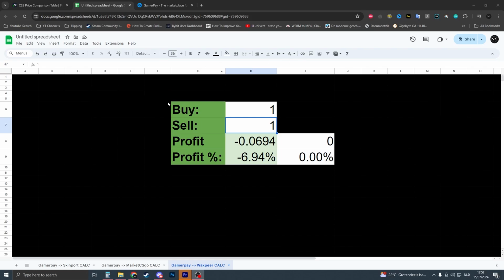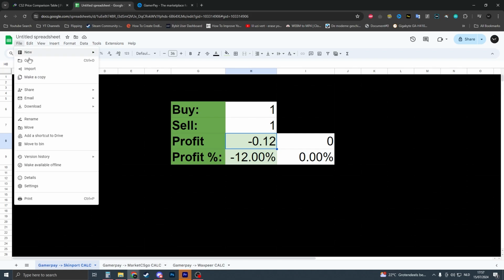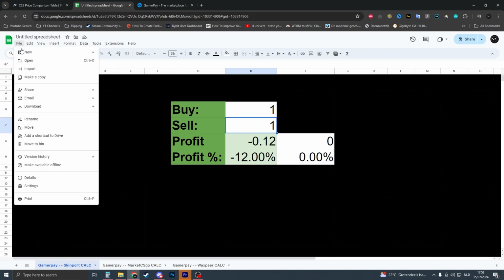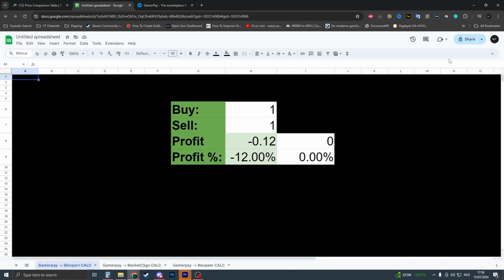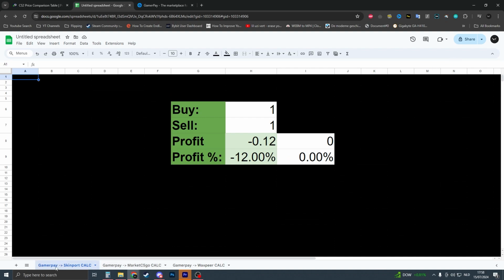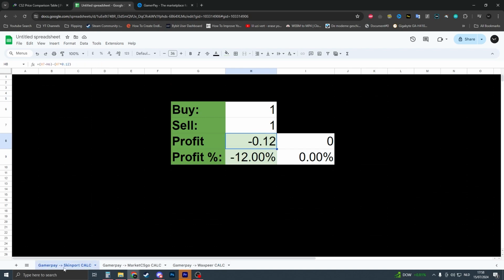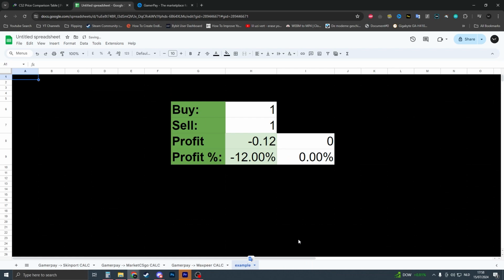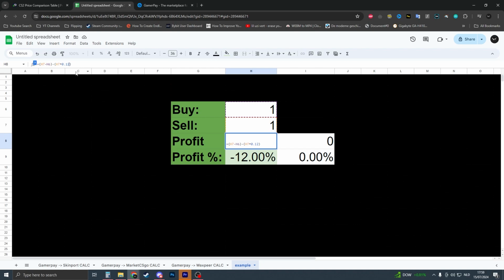CS2 Flipping Profit Calculator Spreadsheet (Free to use with example)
This is a spreadsheet I showed in of my recent videos, though I might aswell upload the explain video to everyone on Toutube. Since you may find it useful :). This was the video btw

Looking to maximize your profits while flipping CS2 skins? I've got just the tool for you! In this video, I introduce a free-to-use CS2 Flipping Profit Calculator Spreadsheet that will help you track and optimize your trades. With an easy-to-follow example included, you'll learn how to input your buys and sells, calculate potential profits, and ensure you're always in the green.

What’s inside:

Spreadsheet Overview: A detailed walkthrough of the calculator and how it works.
Example Trade: Watch as I demonstrate how to use the spreadsheet with a real trade example.
Key Features: Learn about the important metrics and formulas that help you maximize your profit.
How to Access: Instructions on how to download and start using the spreadsheet today.
Whether you're new to CS2 skin trading or an experienced trader, this tool will help you take your trading to the next level. Make sure to download it and start flipping smarter!